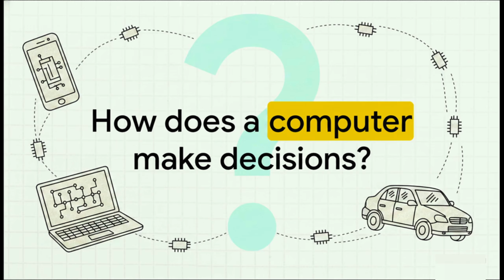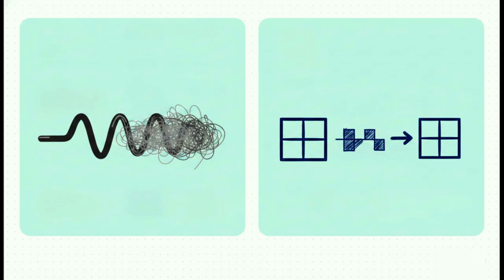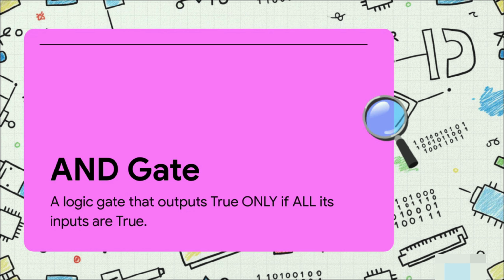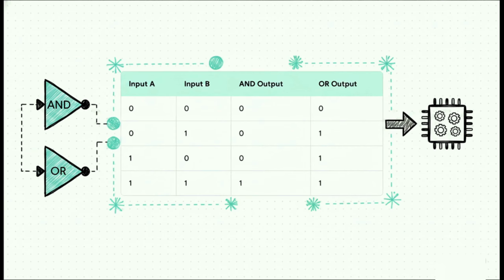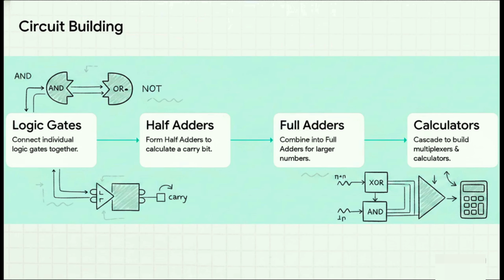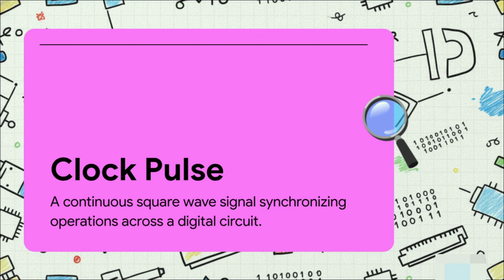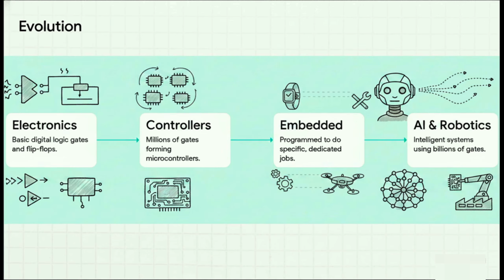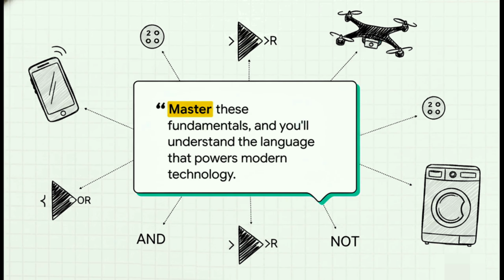Digital Electronics Basics Explained | Complete Beginner Guide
⚡ Want to learn Digital Electronics from the ground up? This complete beginner-friendly guide explains the core concepts that power computers, smartphones, robots, embedded systems, and modern electronics.

In this video, you'll understand Digital Electronics with intuitive animations, real-world examples, and visual explanations, making even complex topics easy to grasp.

✔ What is Digital Electronics?

✔ Analog vs Digital Electronics

✔ Bits, Bytes & Logic Levels

✔ Digital Signals

✔ Decimal, Binary, Octal & Hexadecimal

✔ Binary Arithmetic

✔ Boolean Algebra

✔ Logic Gates (AND, OR, NOT, NAND, NOR, XOR, XNOR)

✔ Truth Tables

✔ Universal Gates

✔ Combinational Circuits

✔ Sequential Circuits

✔ Flip-Flops & Registers

✔ Embedded Systems

✔ Applications of Digital Electronics

✔ Career Opportunities in Electronics

Whether you're an engineering student, diploma student, robotics enthusiast, Arduino beginner, or preparing for interviews, this video provides a strong foundation in Digital Electronics.

🎯 Perfect For
Electronics & Communication (ECE) Students
Robotics Beginners
Embedded Systems Learners
Arduino Enthusiasts
IoT Developers
VLSI Beginners
FPGA Learners
Competitive Exam Preparation (GATE, PSU, SSC JE)

▶ Embedded Systems Explained

▶ Number Systems Explained

▶ Logic Gates Explained

▶ Boolean Algebra

▶ Microcontrollers for Beginners

▶ Robotics Roadmap

▶ IoT Basics